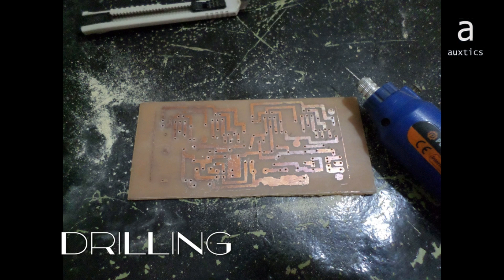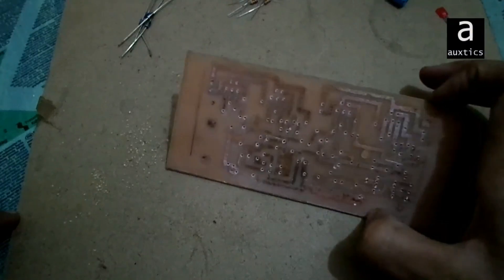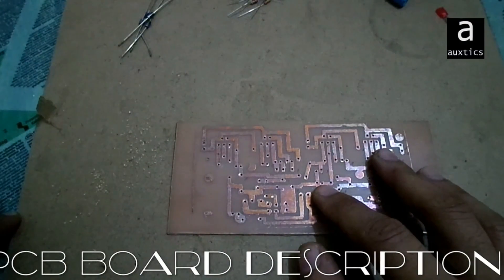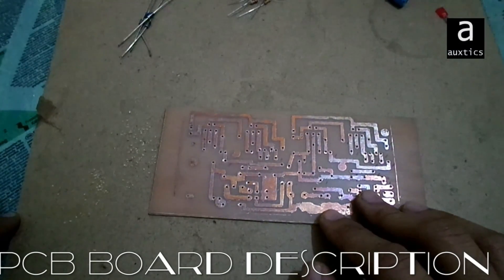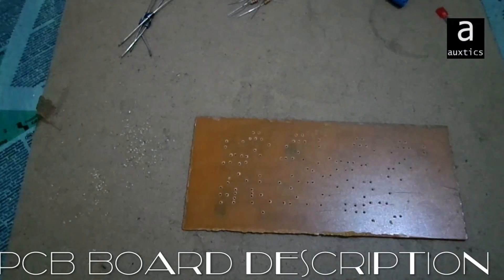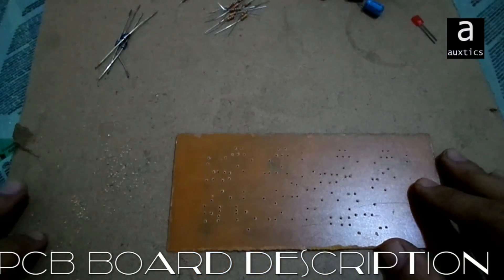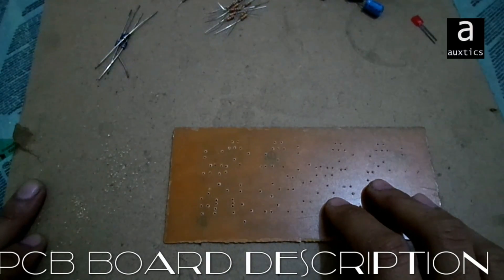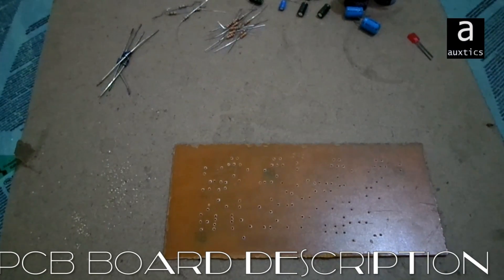tda2030a 35watts bridge (BTL) stereo amplifier tutorial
Description

This is the stereo amplifier based on tda2030A integrated circuit. Amplifier is of 70watts and each channel is delivering the 35Watts output, which means that it uses the bridge application of the TDA2030A IC.
The circuit is the simplest one and requires very few components to built.
This amplifier works great with 6 - 8 inches speakers with impedance 4 - 8 ohms.
The sound quality is fine and crystal clear with no humming or noise issues.
The input requirement is 12-0-12 AC volts with minimum 4 Amperes.
FREE PCB

Build On Materials

Resistors

22K (10 Resistors)
680 OHM (4 Resistors)
1K (1 Resistor)

Capacitors

22UF ( 4 Capacitors)
100UF (2 Capacitors)
0.1UF (2 Capacitors)
3300UF (2 Capacitors)

NOTE " All Capacitors above are rated 50Volts "

Diodes

1N4001 or 1N4007 (4 Diodes)

Integrated Circuit

TDA2030A 4 IC's

Misc Items

LED .
Input / Output Connectors.

The circuit is very cheap to make and gives a very good sound both in indoor and outdoor events.
One can easily make this amplifier with a little technical knowledge of electronics.